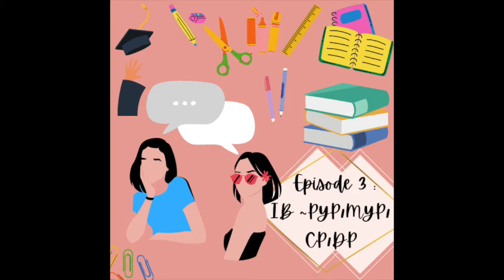IB - PYP/MYP/DP/CP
We wrap up this season with an overview of IB and the programs this curriculum offers so listen in to hear the content and our insights!